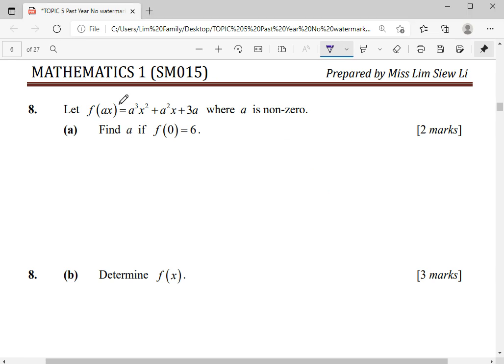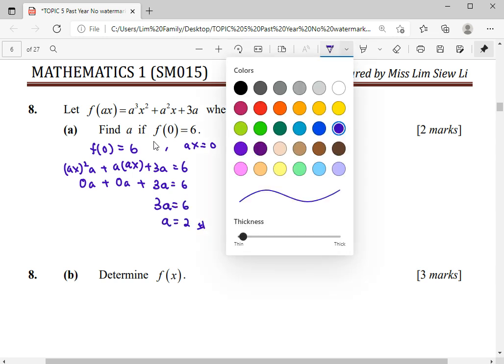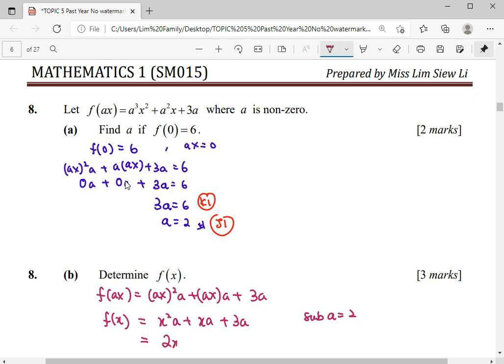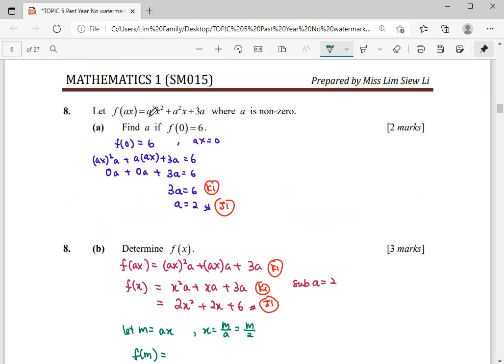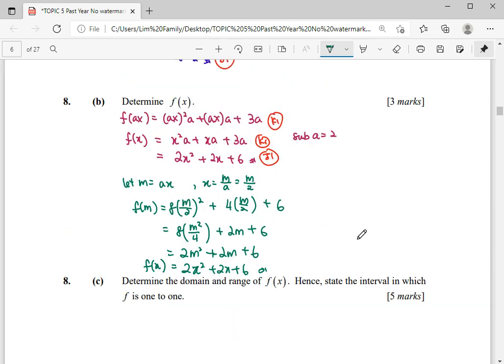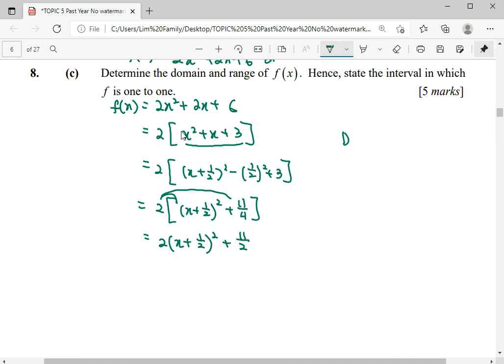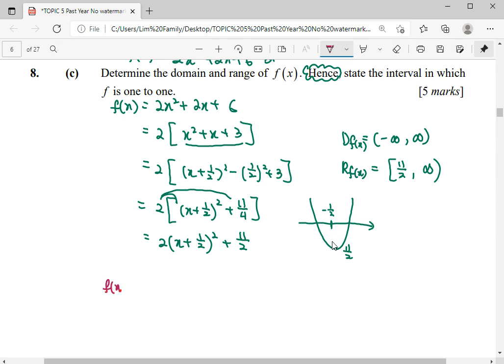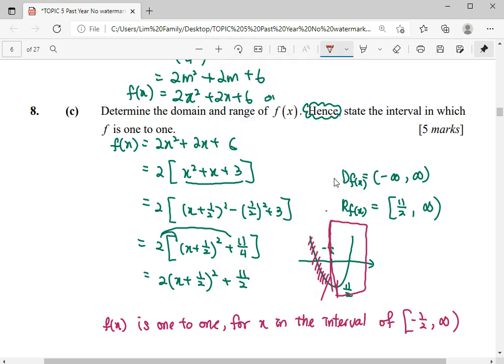PAST YEAR T5 Q8 2008/2009 SM015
Let f(ax)=a^3x^2+a^2x+3a where a is non-zero.
(a) Find a if f(0)=6. [2 marks]
(b)  Determine f(x). [3 marks]